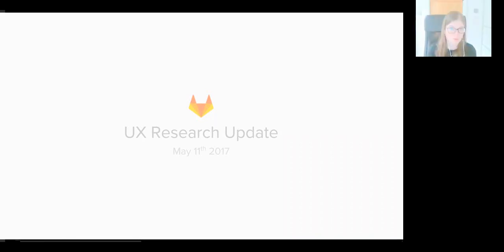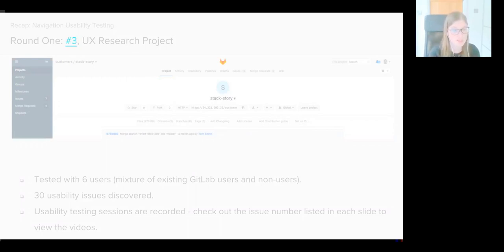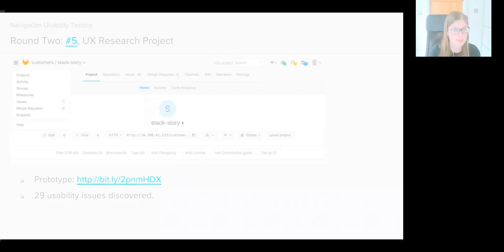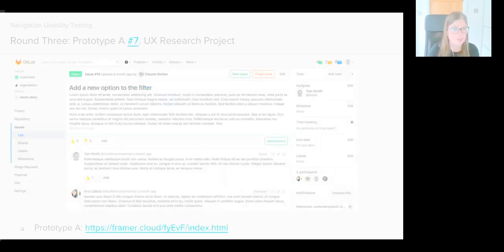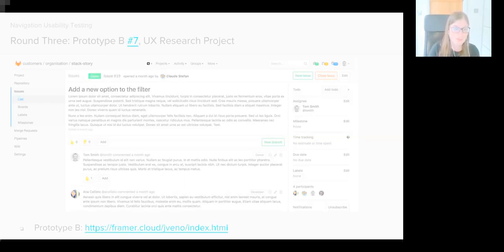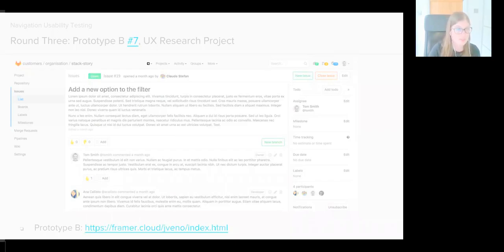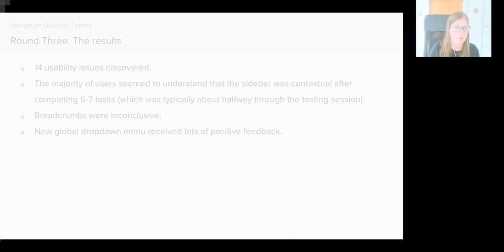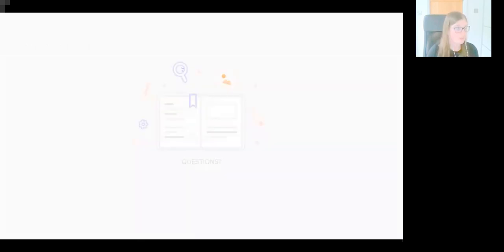Functional Group Update UX Research May 11th